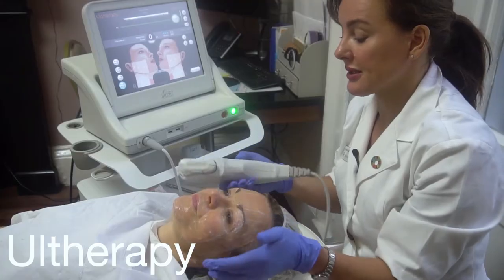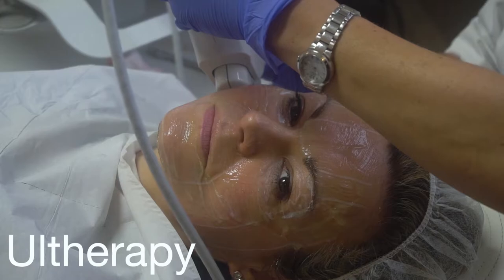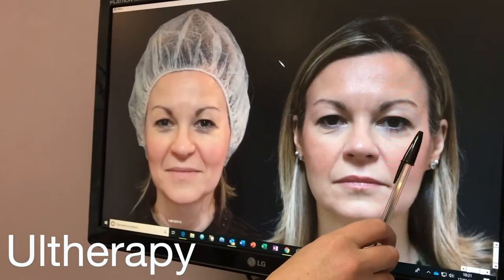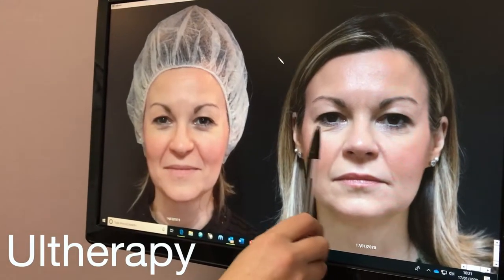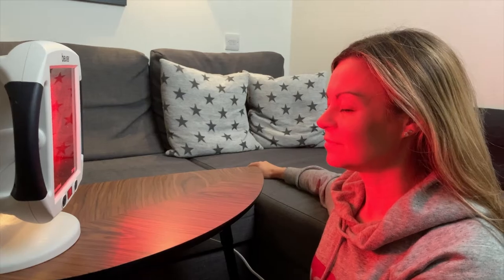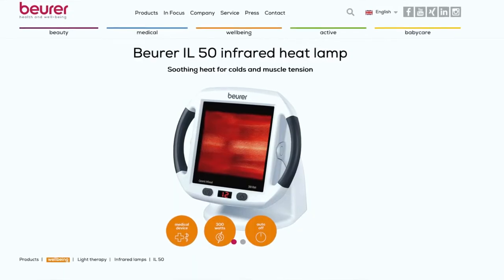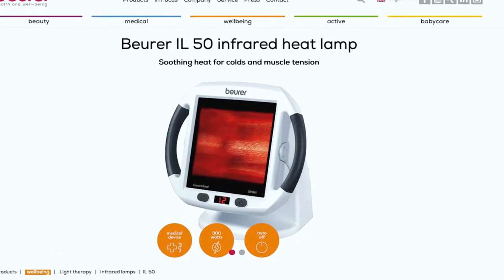My favourite finds of 2020: Infrared lamp, IPL hair removal, and high-strength vitamin D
After a year most of us will be glad to leave behind, I've rounded up the three game-changing products that made the biggest difference for me in 2020.

Amazon UK link to Beurer IL50

Amazon UK link to the featured Philips Lumea Advanced IPL device
Amazon US link to product

Vitamin D3 plus K2 high strength tablets on Amazon UK